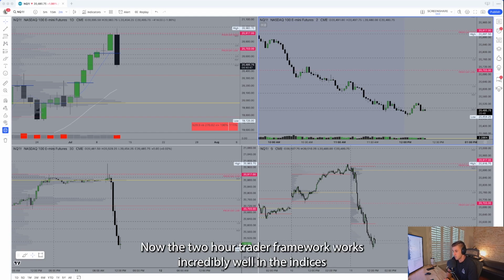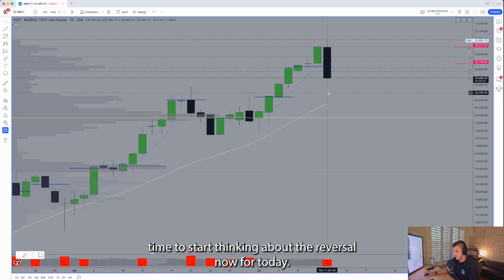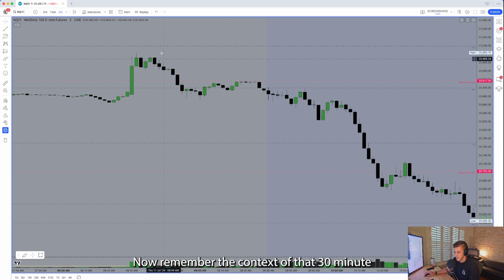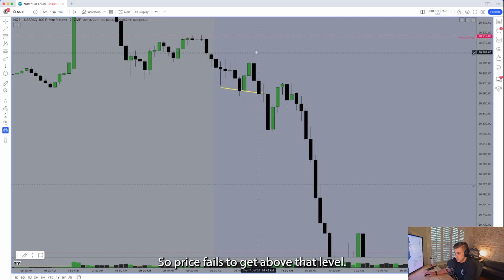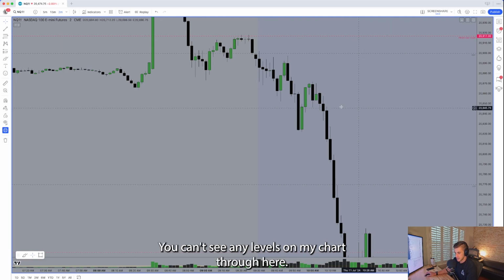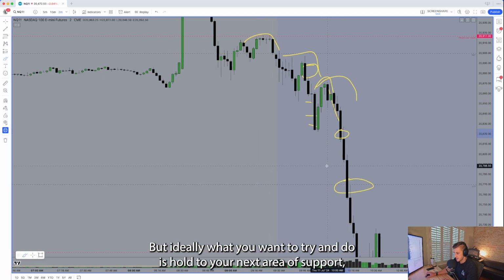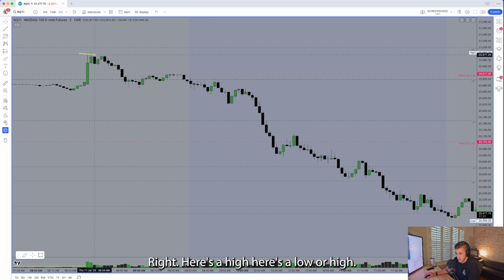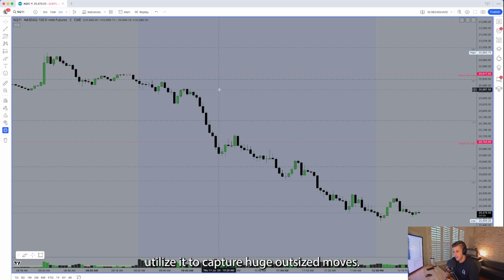TWO HOUR TRADER RECAP | How to Ride A Trend Day Move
In this video, I break down the Two Hour Trader framework for a short setup in the NQ (Nasdaq-100). Learn how to effectively utilize this powerful intraday trading strategy to capture trend-day market moves. I explain the framework’s key principles, ideal market conditions, and detailed steps to identify and execute the setup. Whether you’re an experienced trader or just starting, this framework is a great addition to any playbook.

Timestamps:
00:00-00:22 - Introduction to Two Hour Trader framework.
00:23-01:10 - Overview of the framework and its applicability to different markets
01:11-02:00 - Market conditions and the short setup entry
02:01-03:10 - How to hold a position for a trend day